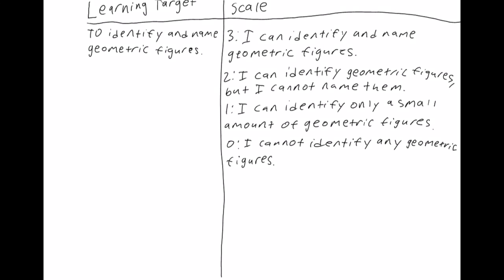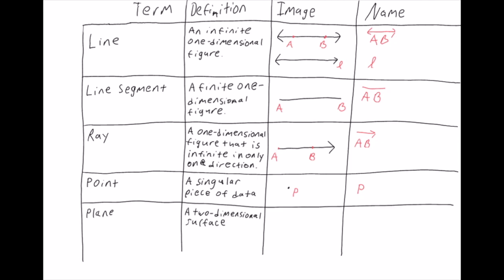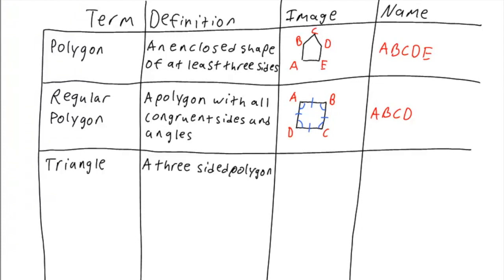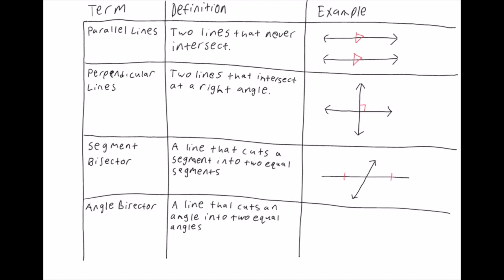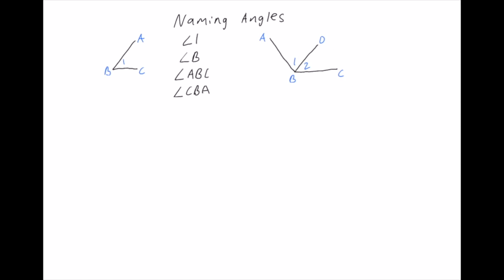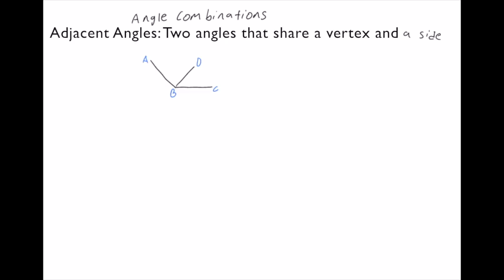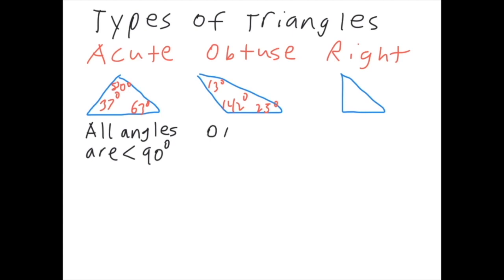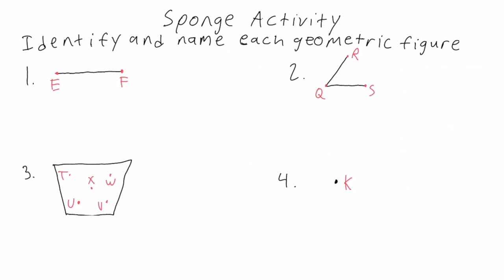Geometric Figures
This video is about Geometric Figures